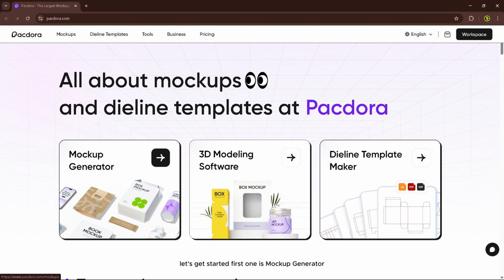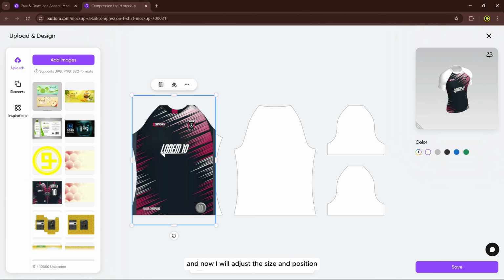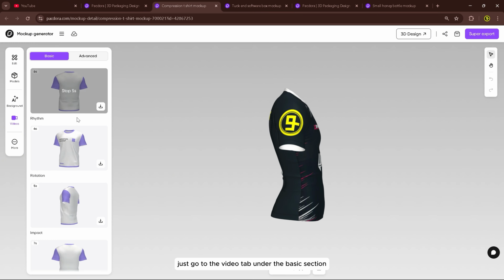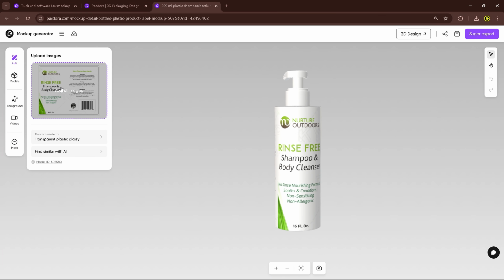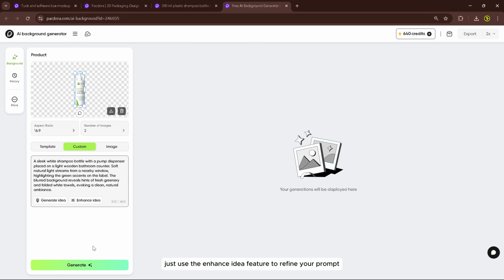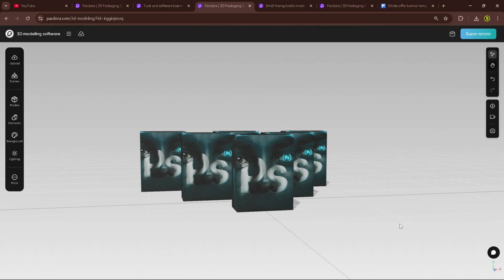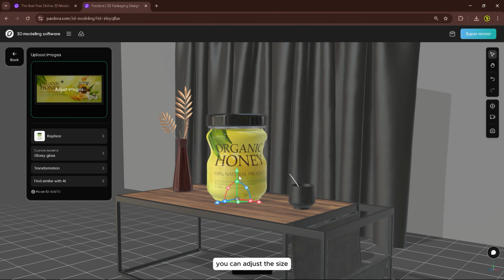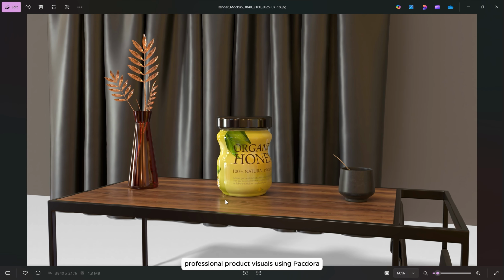I Tried Pacdora… This 3D Packaging Tool is Insane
Tired of boring packaging design? Switch to Pacdora — the game-changing 3D packaging design platform.
✨ Create realistic 3D mockups in seconds
🎨 Customize everything with drag & drop ease
🚀 No software, no hassle — just pure creativity.

Join the packaging revolution today and bring your brand to life like never before!